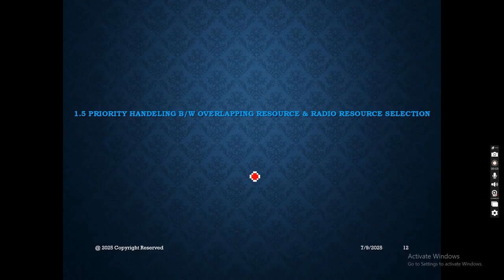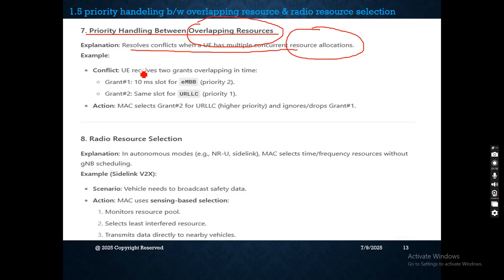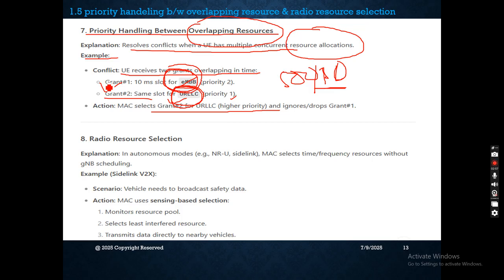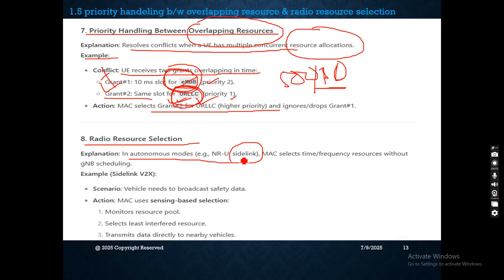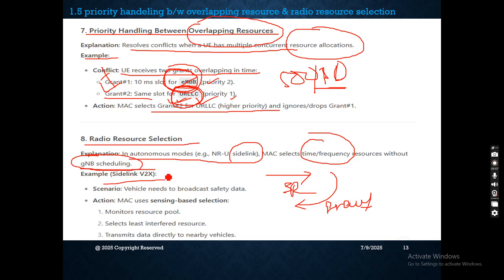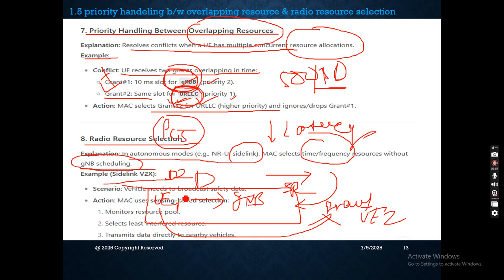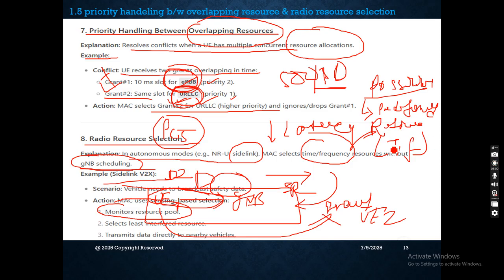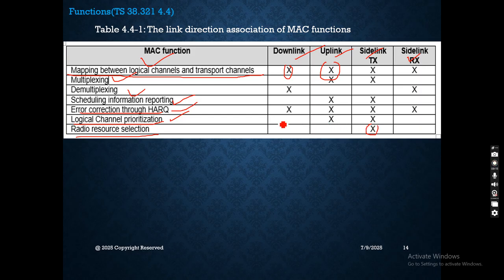Module:1.5 priority handling between overlapping resource and radio resource selection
Video Will Explain:
1. How MAC takes decision when Grant is overlapping?
2. How Radio resource selection UE does without Scheduling grant allocation by gNB?